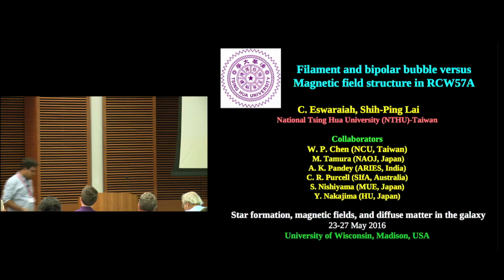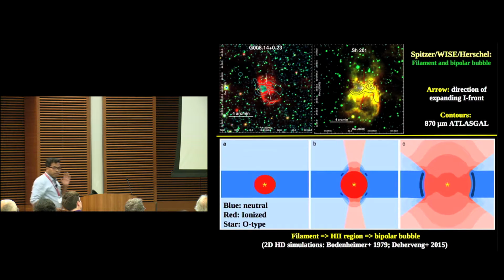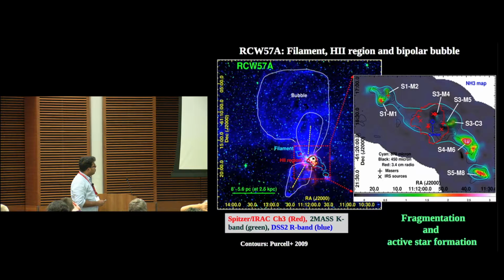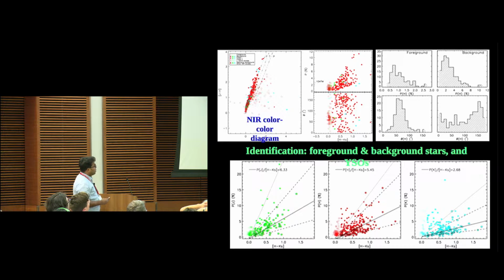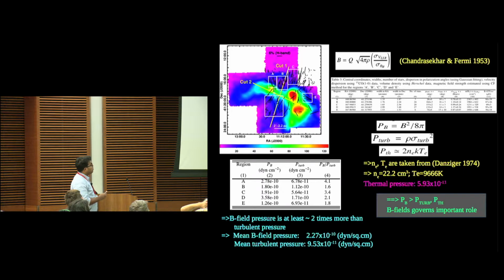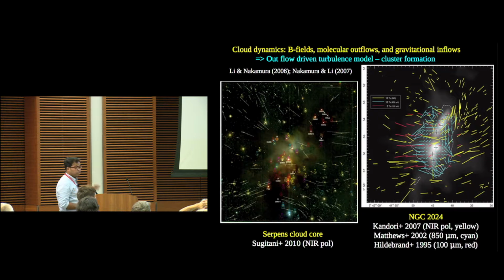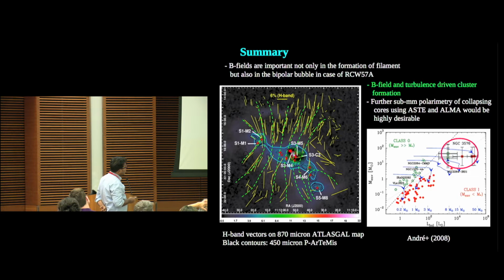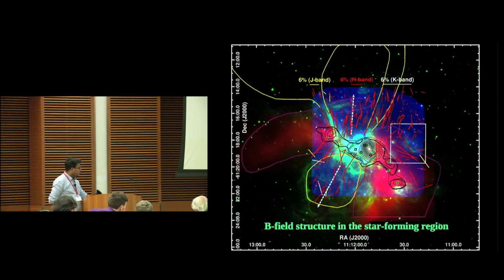Eswaraiah Chakali : Magnetic Field Structure in the Filament and Bipolar Bubble of RCW57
Session: IV. WNM, HII Regions, and Supernova Remnants (Chair: Josh Peek)
Speaker: Eswaraiah Chakali (Institute of Astronomy, National Tsing Hua University, Taiwan)
Title: Magnetic Field Structure in the Filament and Bipolar Bubble of RCW57
Abstract: The influence of magnetic fields (B-fields) in the formation and evolution of bipolar bubbles due to expanding HII regions in filaments has not been well studied yet. We present the results based on NIR polarimetric observations using SIRPOL towards the central 8'x8' region of a massive cluster- forming region RCW57A hosting an Hii region, a filament and a bipolar bubble. Polarization measurements of reddened background stars reveal an hour-glass morphology of B-fields following the morphology of bipolar bubble and oriented perpendicular to the elongation of the filament. We propose that initially sheet like filament could have formed due to compression of cloud material along the B-fields, later B-fields lines were dragged towards the cloud center due to dominance of gravity over B-fields. In this process B-fields could have configured into an hour-glass morphology. These hour-glass B-fields could have introduced an extra anisotropic pressure (in addition to that due to the distribution of gas in the filament) to the expanding ionization fronts from the centrally embedded Hii region. B-field driven expansion and propagation of ionization fronts lead to the formation of bipolar bubble. Present analysis suggest that B-fields not only important in the formation of filaments but also in the feedback processes such as in acceleration of expansion and propagation of ionization fronts/outflowing gas from the HII regions to form the bipolar bubbles.